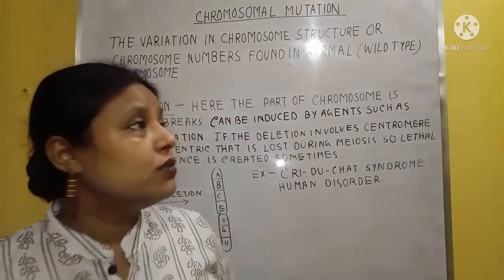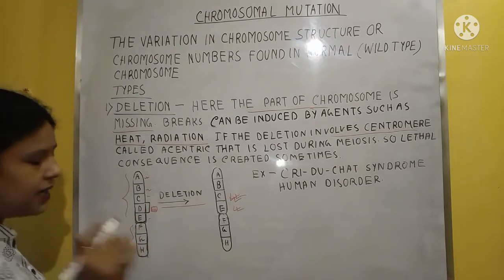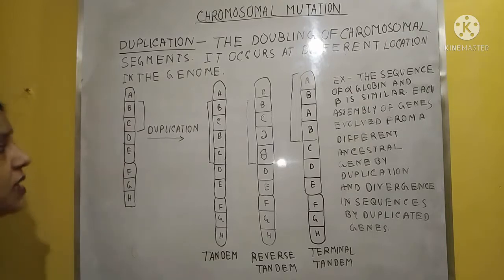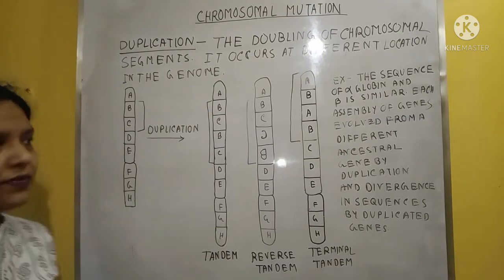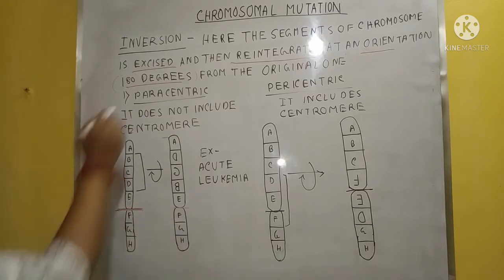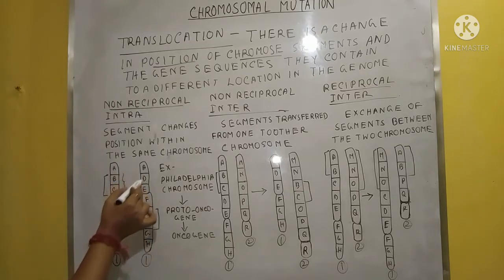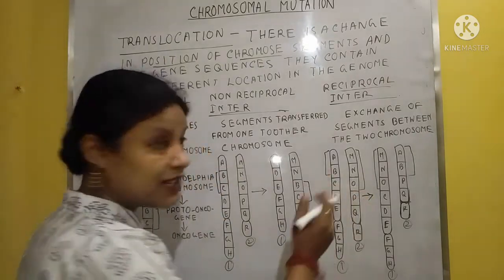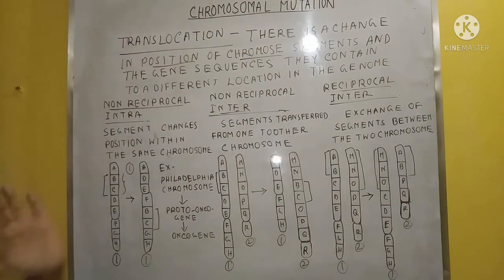CHROMOSOMAL MUTATION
CHROMOSOMAL MUTATION explains about the variation in structure and number of chromosome and also the disorder caused by mutation.